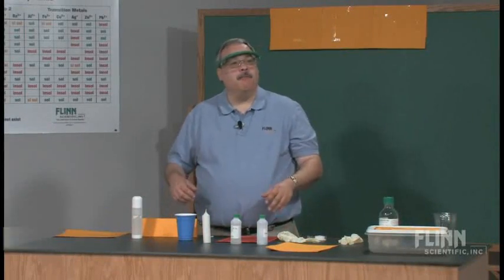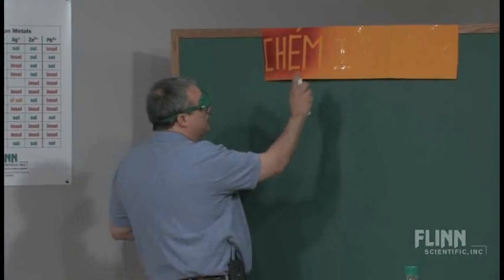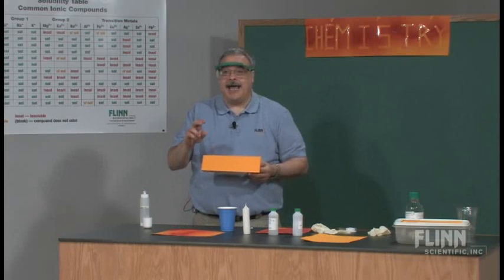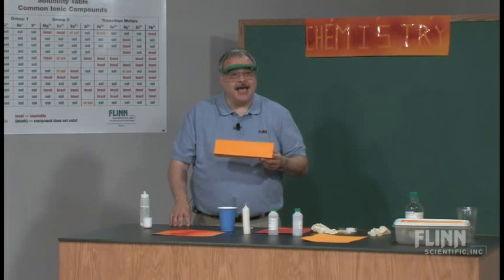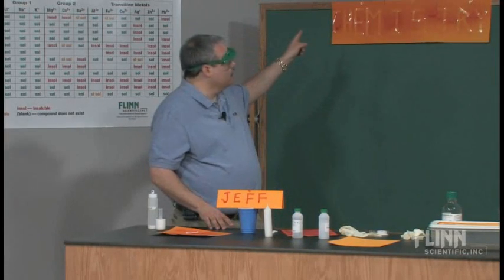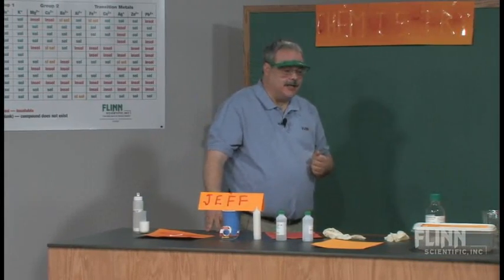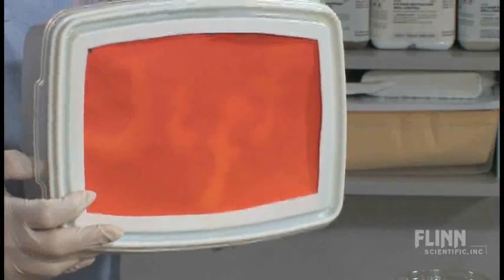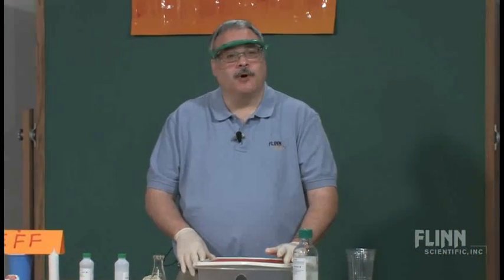Goldenrod Messages and Name Tags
Students observe the color changes and create name tags. Acid--base indicator color changes are in the paper.